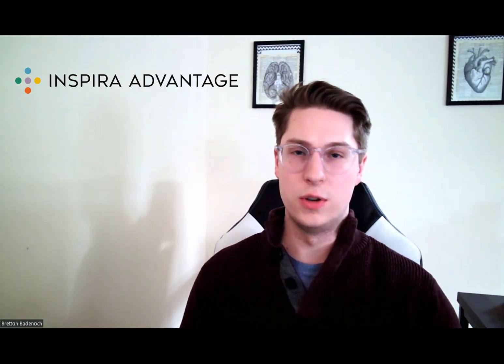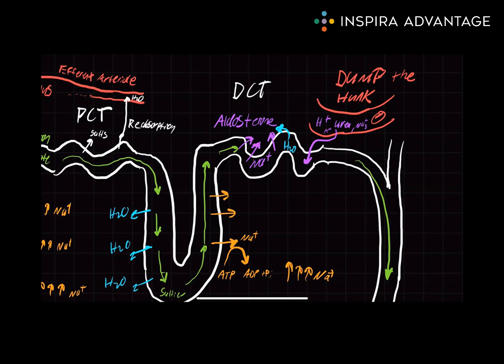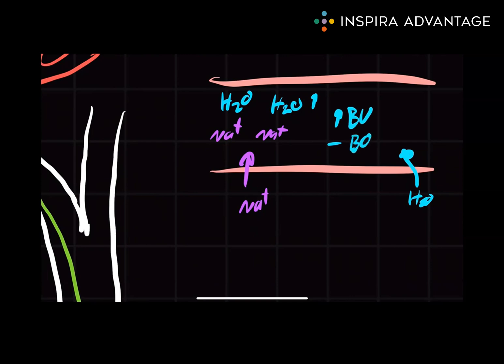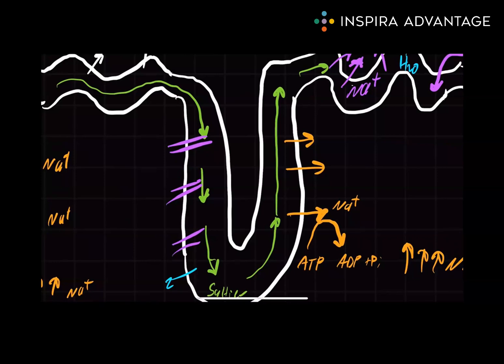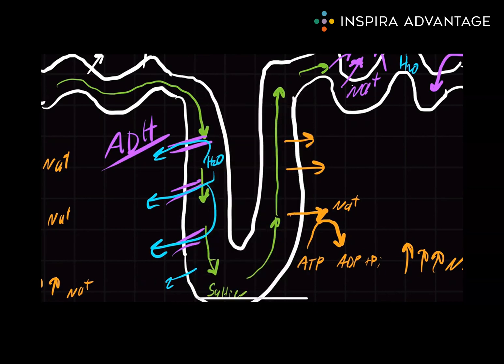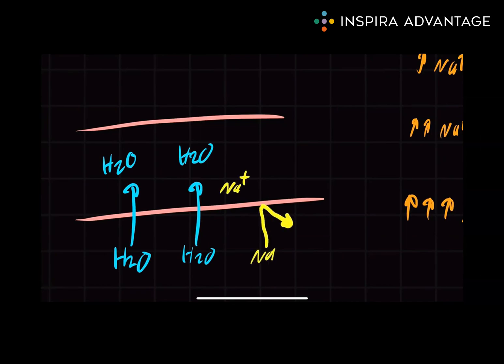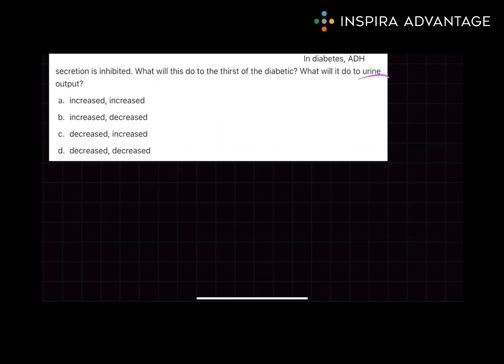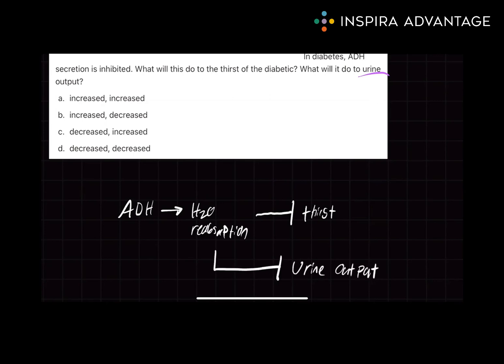Kidney II: Nephron Hormonal Control | MCAT Crash Course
Learn about nephron hormonal control on the MCAT in this two-part MCAT crash course series on the kidney. Follow along as Bretton, one of our 99th-percentile MCAT tutors, breaks down essential MCAT concepts to set you up for success on the biology section of the MCAT!